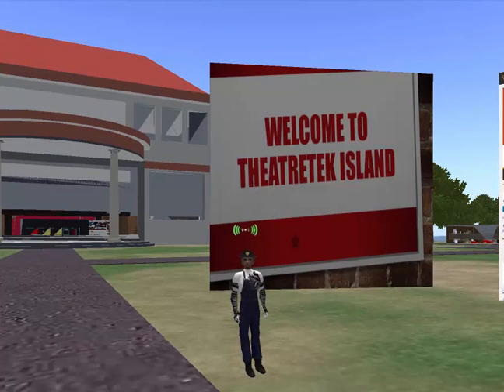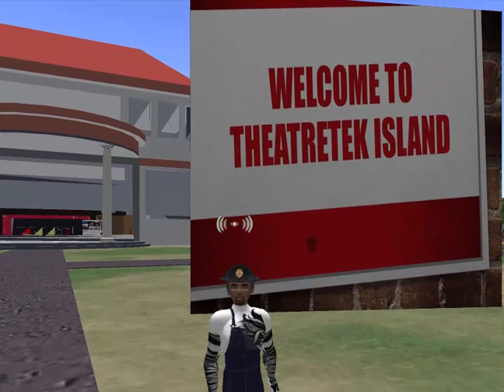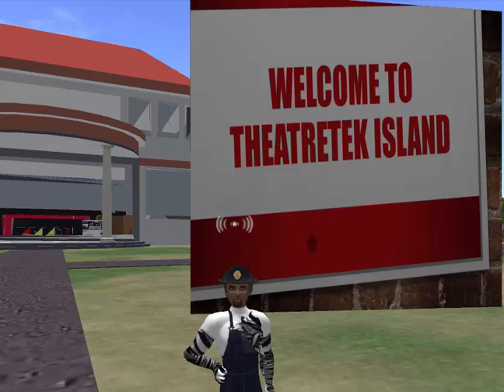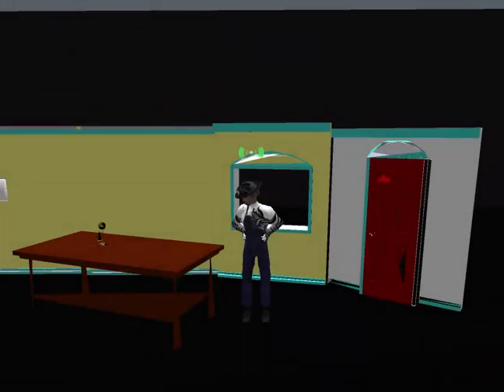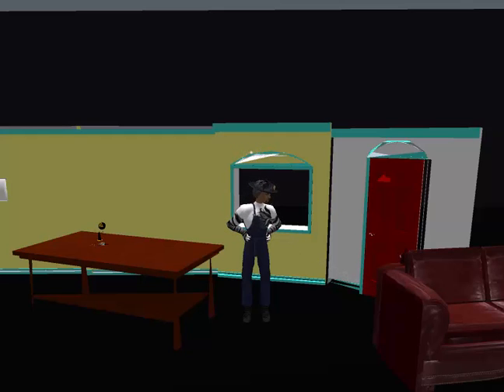TheatreTEK-island2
Erik described the purpose and design of his TheatreTEK island.